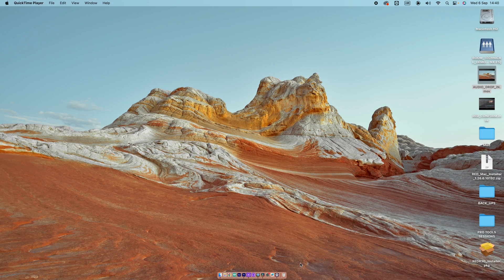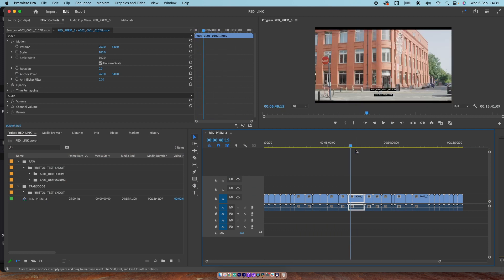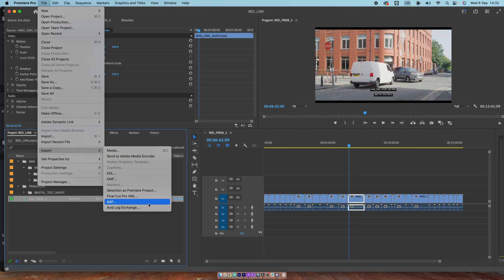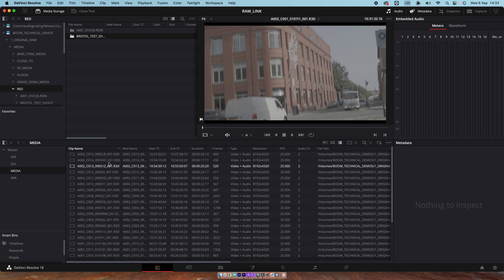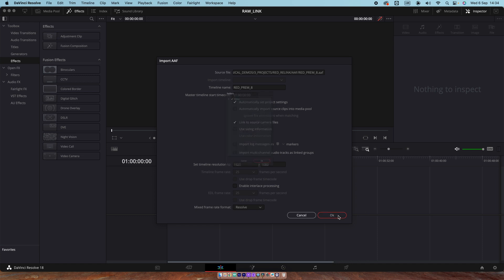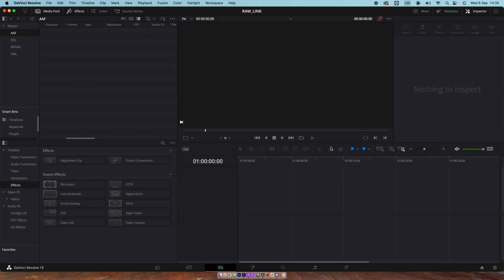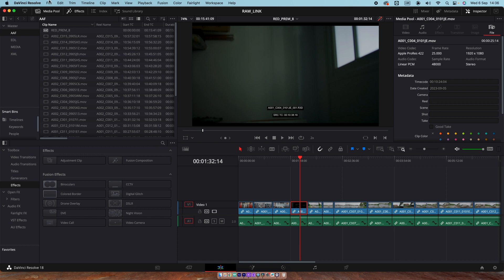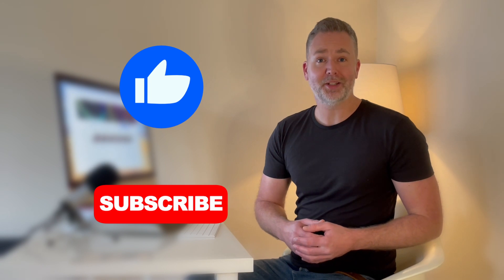RED: CONFORMING RED RAW IN RESOLVE FROM A PREMIERE EDIT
This video will show you how to export from Premiere your (proxy) sequences and relink back to your REDR3D RAW